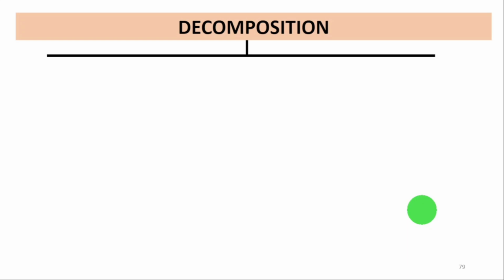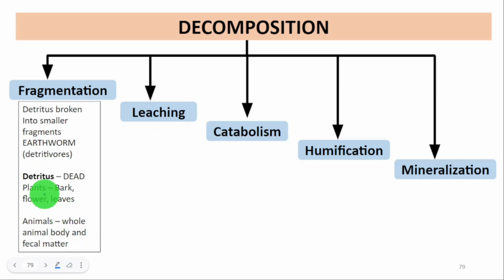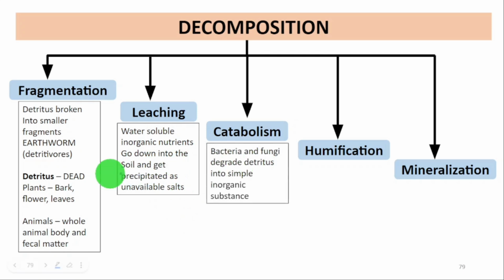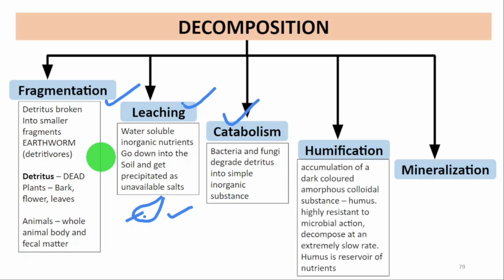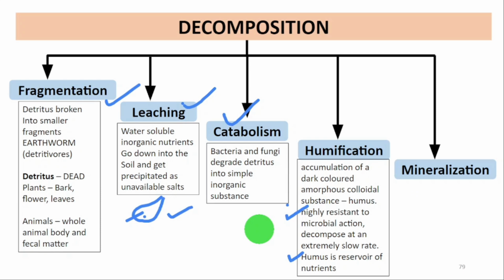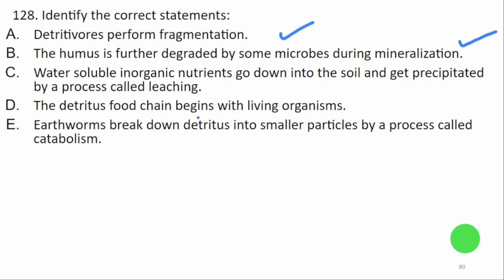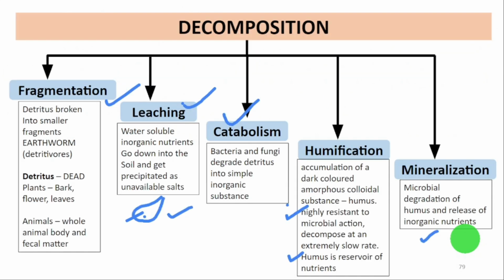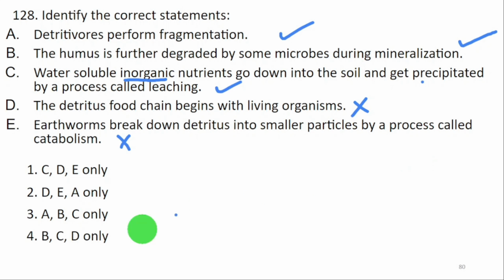NEET 2023 Q.128. Decomposition - Fragmentation Leaching Catabolism Humification Mineralization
NEET 2023 Q.128. Ecosystem - Decomposition - Fragmentation Leaching Catabolism Humification Mineralization